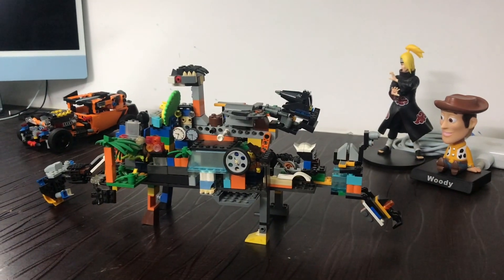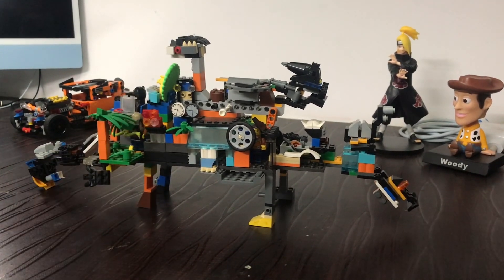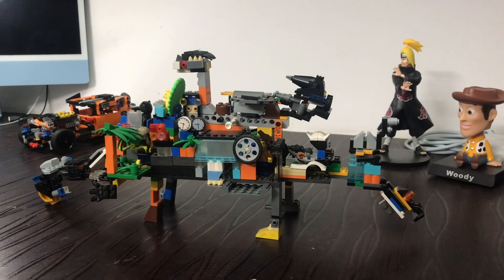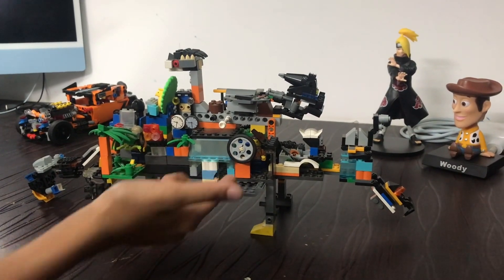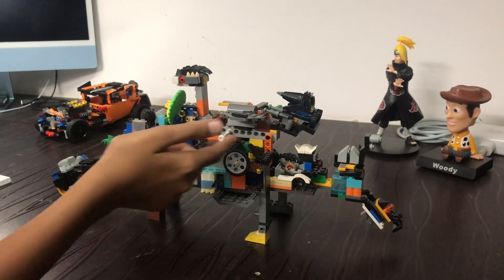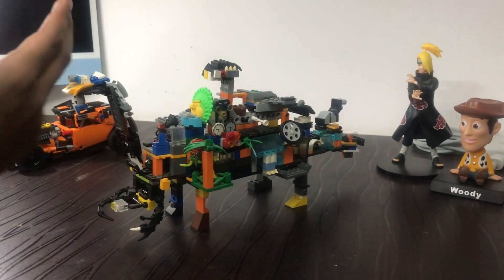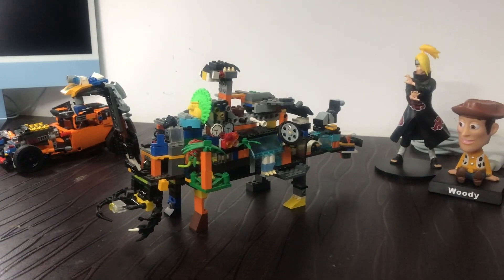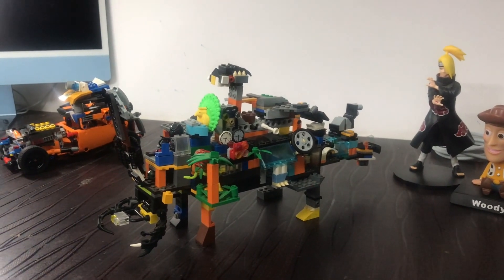Lego War Machines | Ep.3 | Armageddon QS-4 (pt.2) | The Clever Star